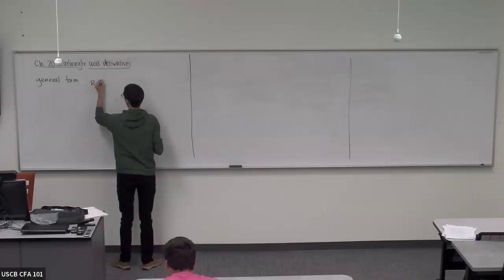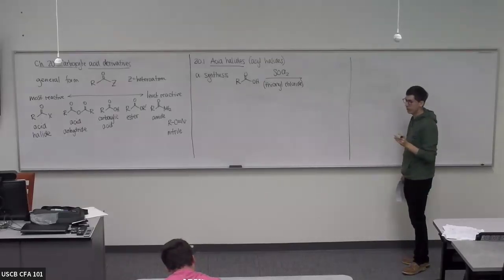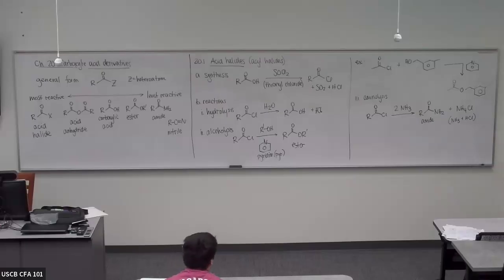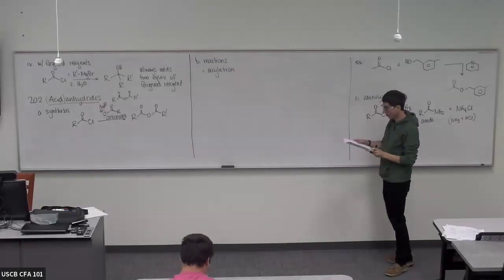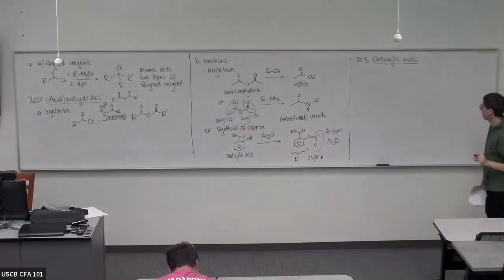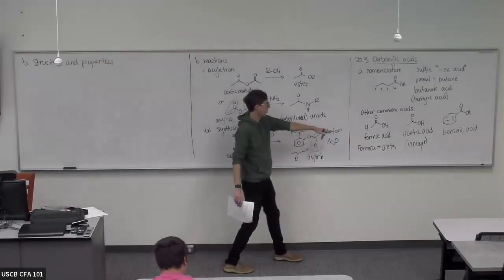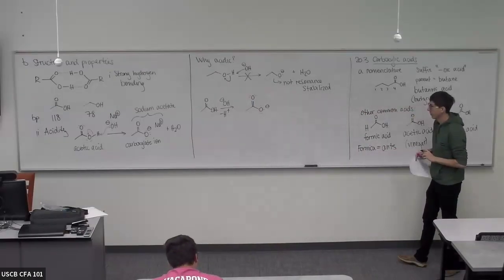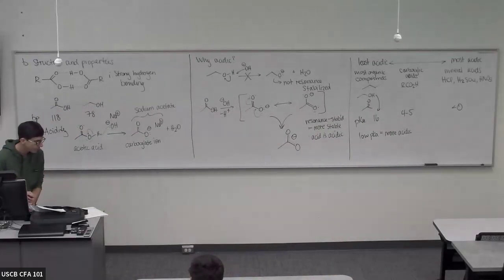CHEM 334 (Org. Chem. II, F25, Beaufort) 2025-10-27